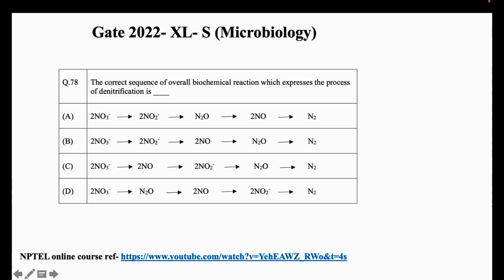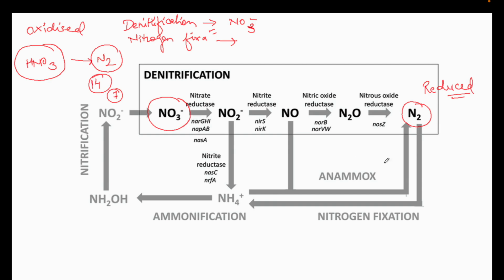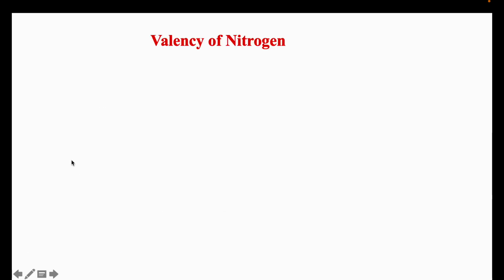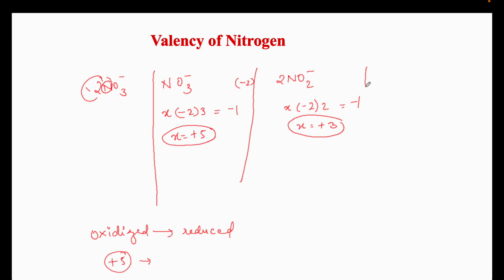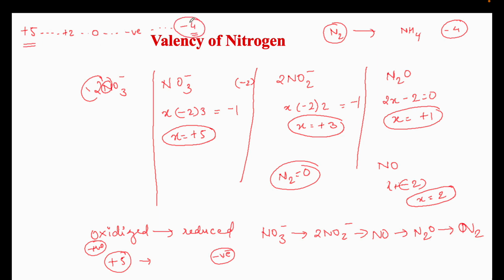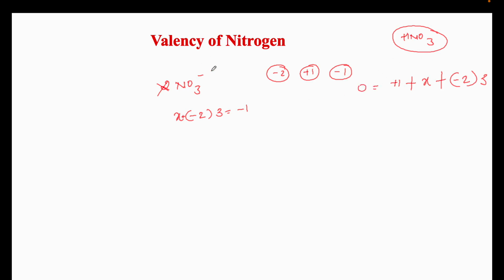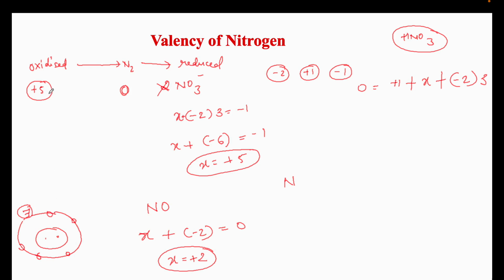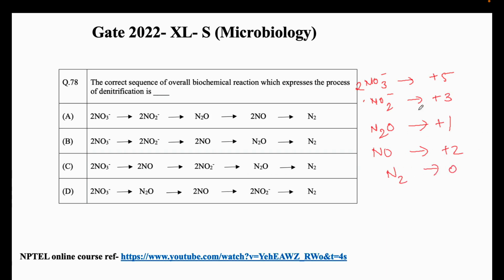Q78 XL-S 2022